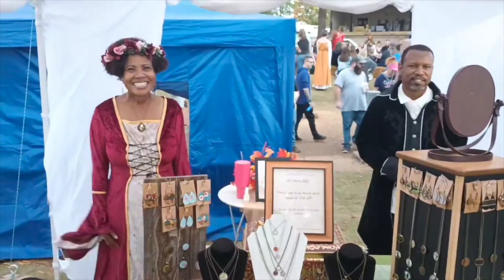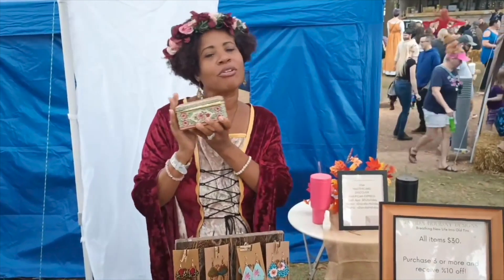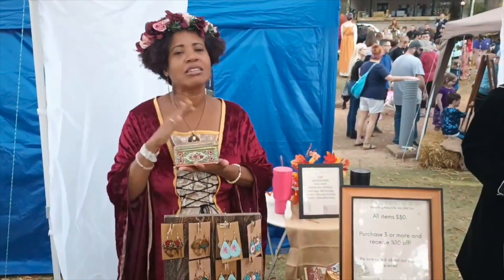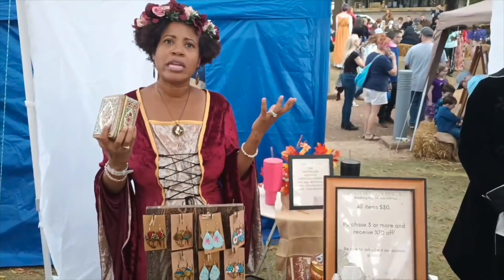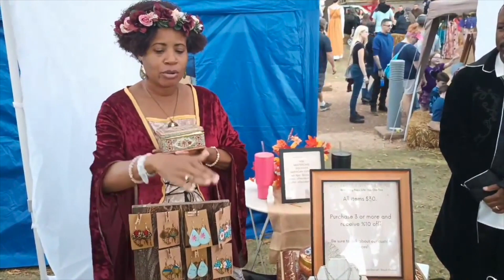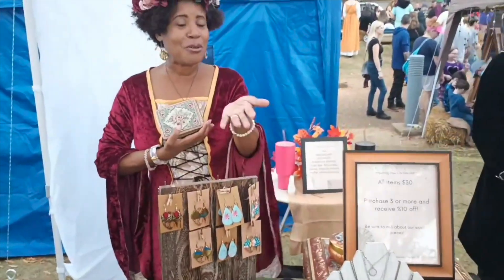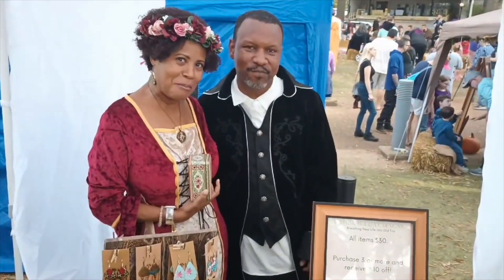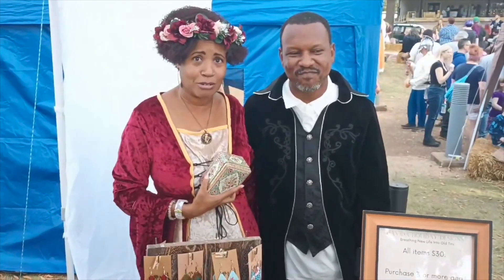Alabama Renaissance Faire October 2022 Davida Holiday Flax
Vendor video from the 2022 Alabama Renaissance Faire